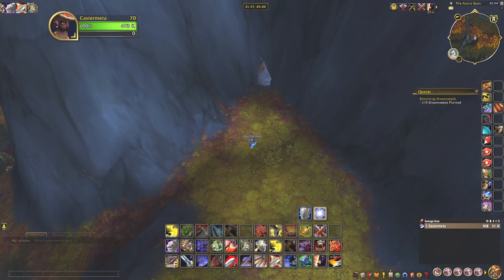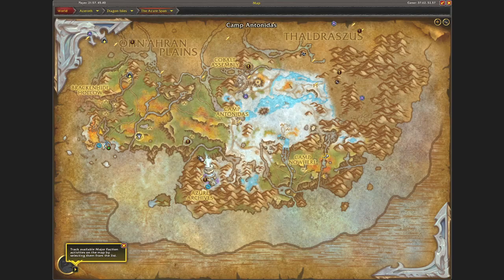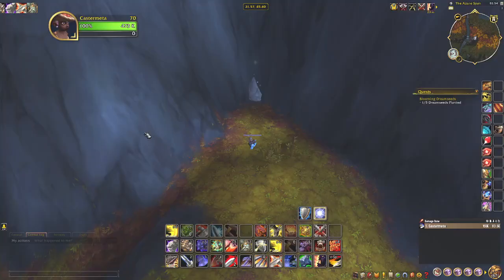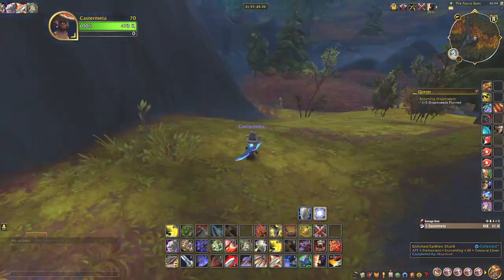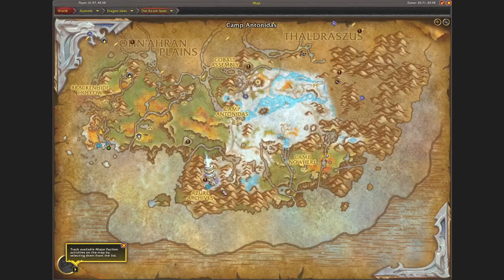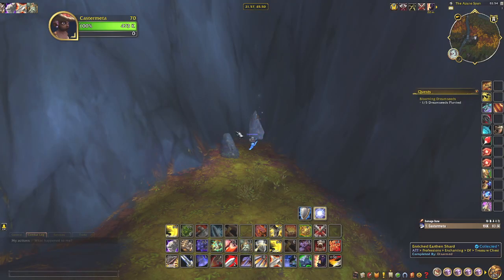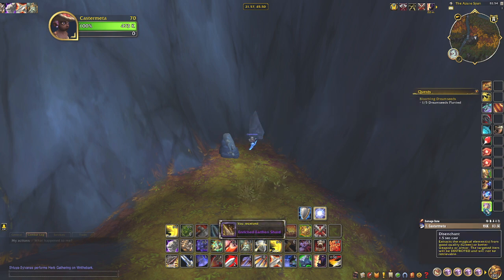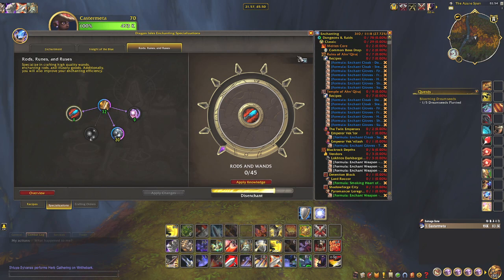Where the "Enriched Earthen Shard" for 3 Enchanting knowledge, WoW Retail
Short video of where I found the "Enriched Earthen Shard" for 3 Enchanting knowledge in The Azure Span, WoW Retail Dragonflight